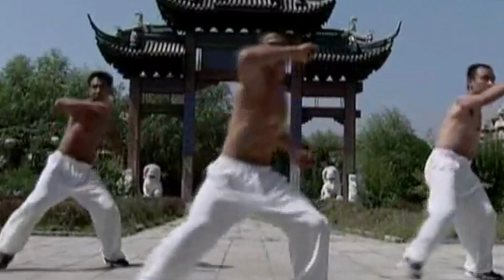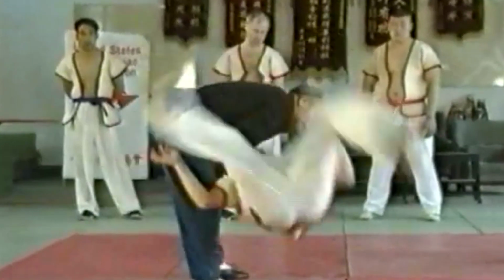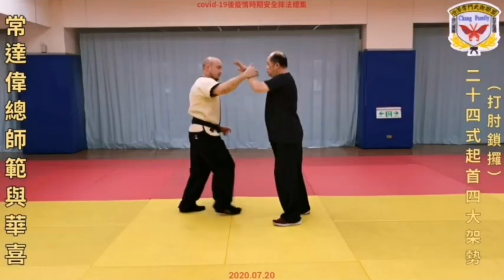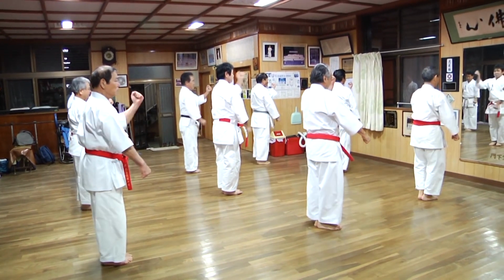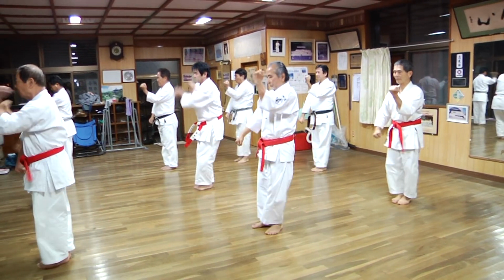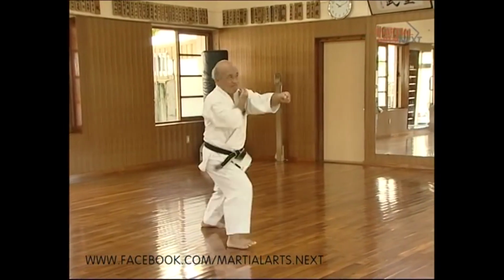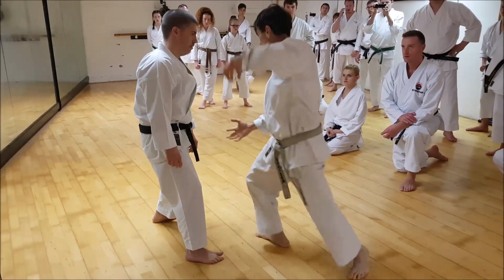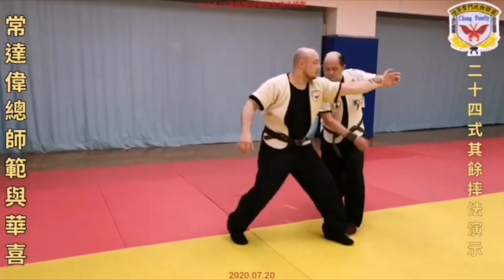Karate Through Shuai Jiao - Finding Throws In Kata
Excited to release another long form video - this one looks at shuai jiao movements an how they relate to movements in karate kata.